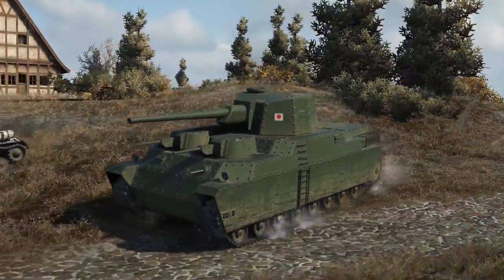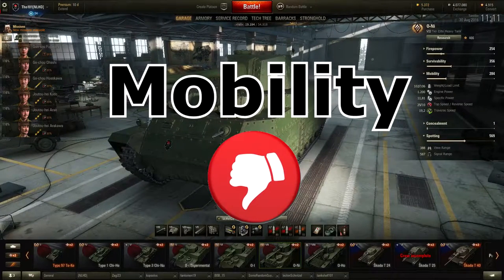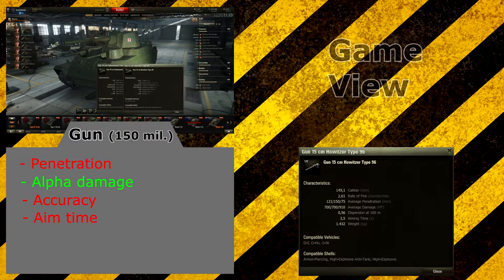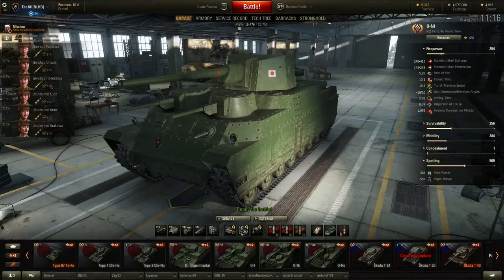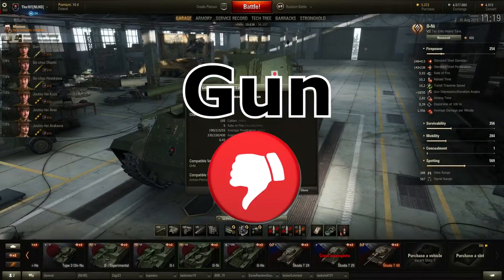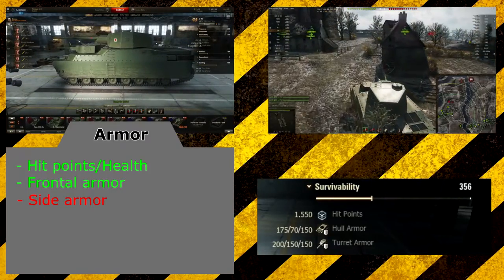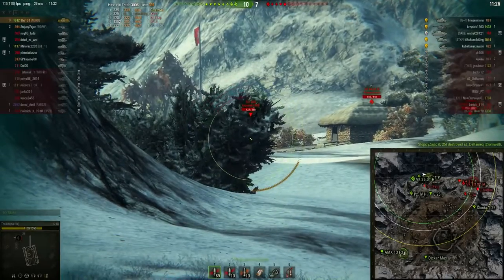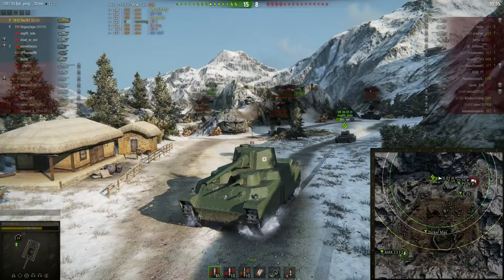World of Tanks - O-Ni Tank Review!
It is finally here. A long awaited tank review. I hope guys enjoy it because there is a lot of effort put into this video.
I did have a lot of rendering problems while making this video, but in the end managed to get it done!

  I occasionally livestream so check it out!